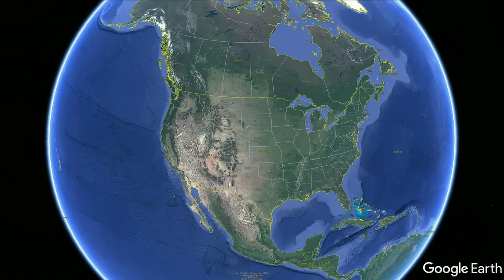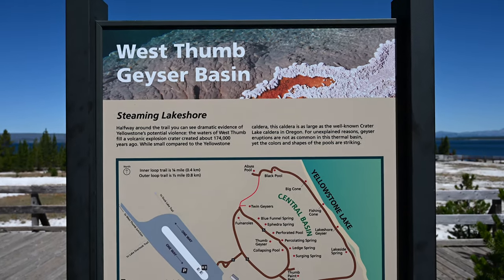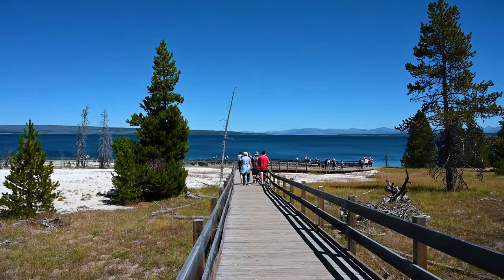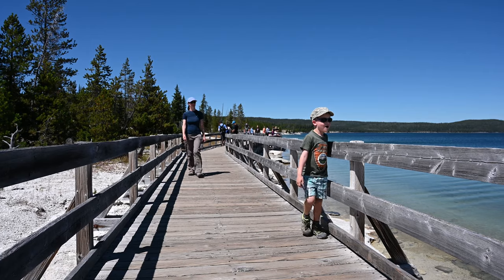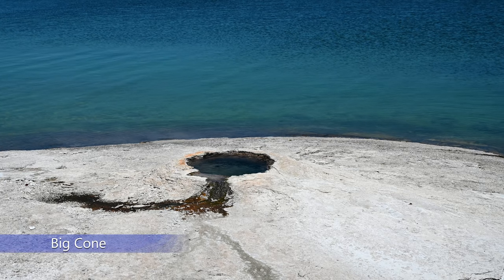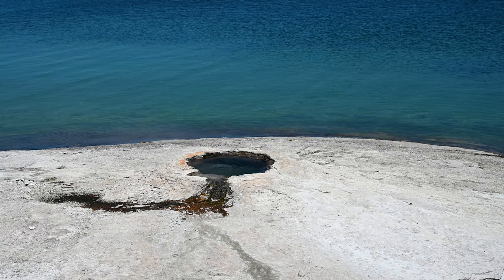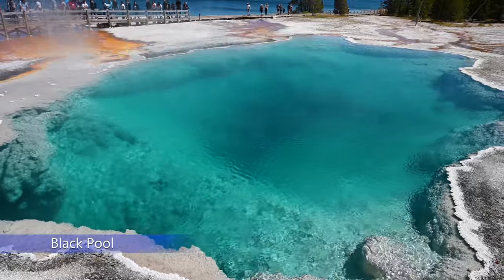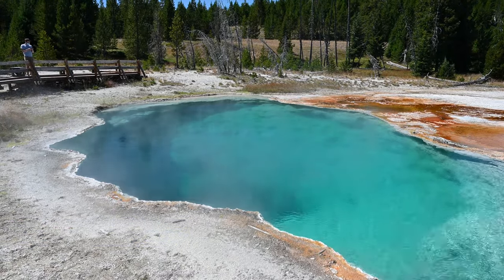West Thumb Geyser Basin | Yellowstone National Park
Discover the West Thumb Geyser Basin in Yellowstone National Park! 👇 More info in the description below.

The West Thumb Geyser Basin is located on the south side of the Grand Loop Road and near the Grant Village Visitor Center. What makes this geyser basin so unique is that is right along the edge of Yellowstone Lake. It is a 3/4 of a mile to hike the inner and outer loops of the boardwalk. The inner loop cuts through the central basin and there are many hot springs along this stretch of the boardwalk so be sure not to miss it.

Visit our Fine Art American shop where you can get our most beautiful photographs for wall art, mugs, canvas and more

CAMERAS
Nikon Z6
Feiyu AK2000 3-Axis Gimbal Stabilizer

MUSIC
Title: Alone
Composed by Emmit Fenn

0:00 Introduction
0:36 West Thumb Geyser Basin Trail
0:52 Lakeside Spring
1:02 Lakeshore Geyser
1:10 Big Cone
1:41 Black Pool
1:48 Abyss Pool
2:00 Surging Spring
2:15 Collapsing Pool
2:19 Percolating Spring
2:34 Elk on the trail
2:50 Conclusion